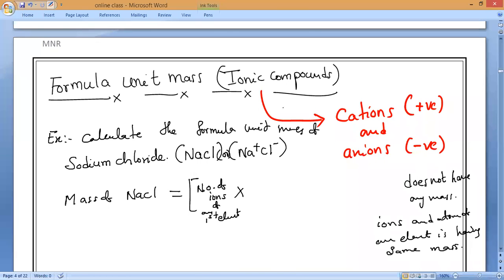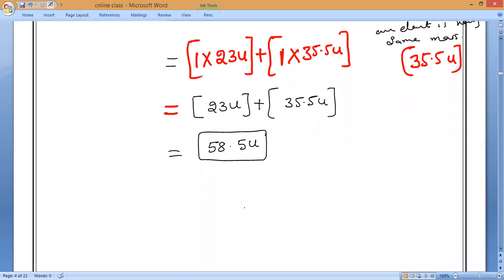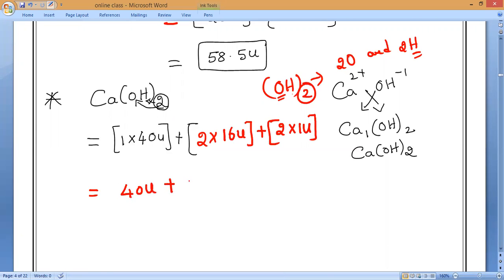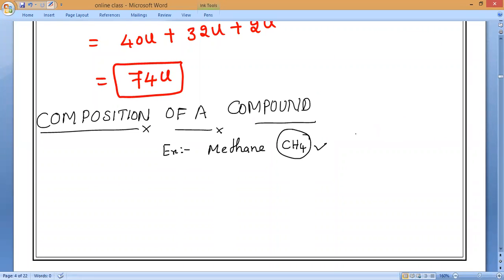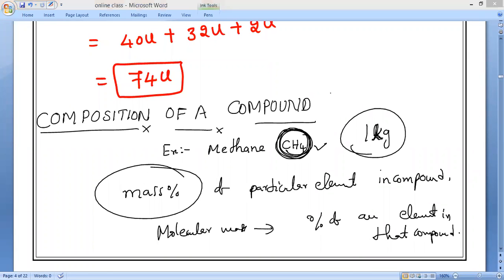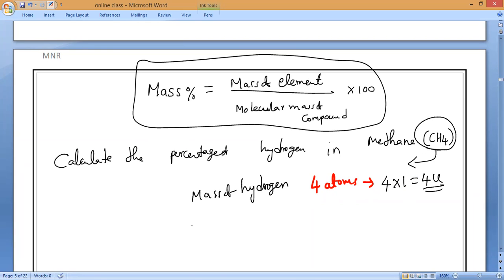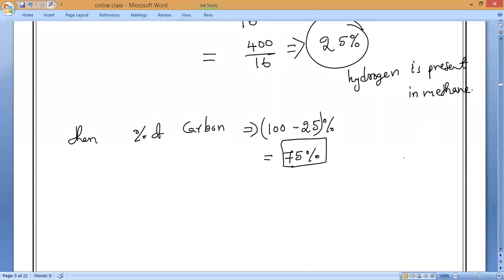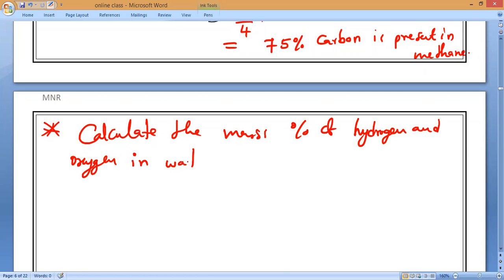formula unit masses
The molecular mass of a substance is the relative mass of its molecule as compared with the mass of a carbon-12 atom taken as 12 units.